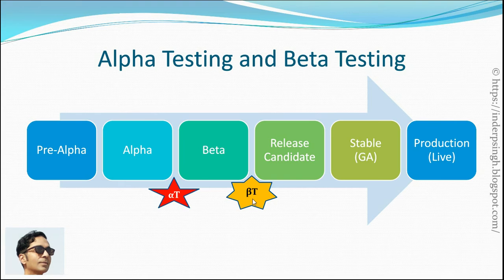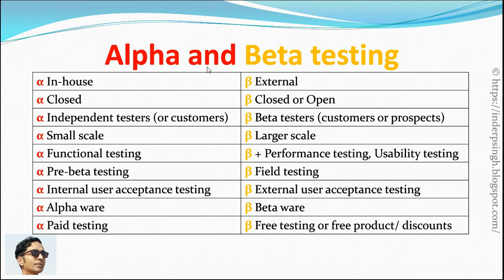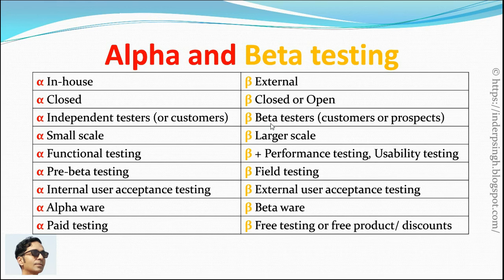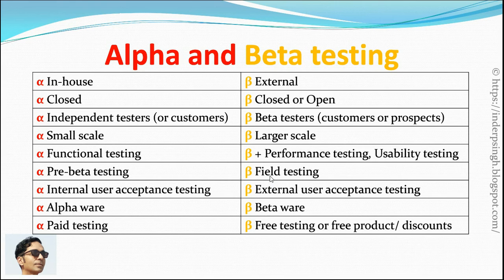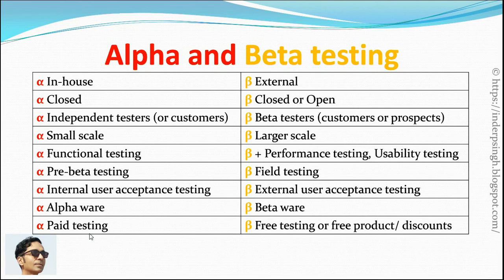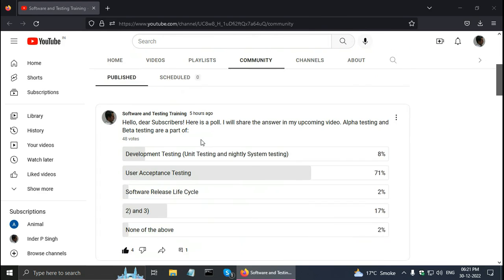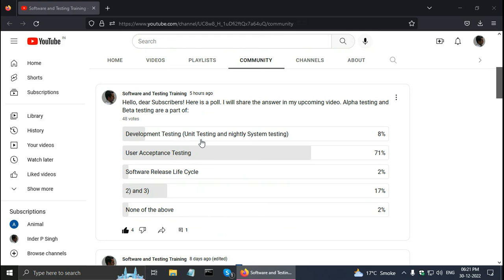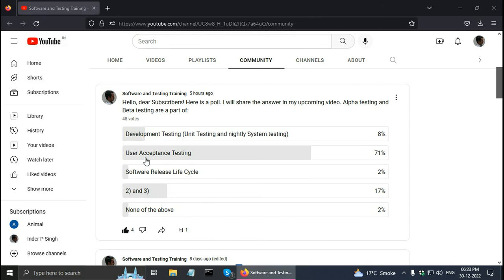Alpha Testing And Beta Testing-Alpha Testing In Software Testing-Alpha Testing Vs Beta Testing-Alpha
Alpha testing and beta testing and alpha testing in software testing is explained in this alpha testing and beta testing in software engineering tutorial that resolves the following queries:
- Alpha testing and beta testing
- Alpha testing in software testing
- Alpha testing and beta testing in software engineering
- Alpha testing vs beta testing
- Alpha testing and beta testing in software testing
- Alpha testing and beta testing difference
- Alpha testing
- Beta testing
- Alpha and beta testing
- What is beta testing
- Difference between alpha testing and beta testing
- Software testing
- What is alpha testing
- Alpha vs beta testing
- Difference between alpha and beta testing
- What is alpha and beta testing
- Testing
- Alpha beta testing
- Alpha testing example
- Alpha
- What is alpha beta testing
- Advantage of alpha testing
- Software testing tutorial
- Alpha testing in software engineering
- Software testing training
- Acceptance testing
- Manual testing
- Acceptance testing in software testing

0:00 Alpha Testing and Beta Testing Video Intro
0:22 Alpha and Beta Testing in Software Release Life Cycle
1:26 1st Difference between Alpha Testing and Beta testing
1:43 2nd Difference between Alpha and Beta Testing
1:56 3rd Difference between Alpha Testing and Beta testing
2:10 4th Difference between Alpha and Beta Testing
2:18 5th Difference between Alpha Testing and Beta testing
2:33 6th Difference between Alpha and Beta Testing
2:46 7th Difference between Alpha Testing and Beta testing
2:58 8th Difference between Alpha and Beta Testing
3:08 9th Difference between Alpha Testing and Beta testing
3:30 Alpha Testing and Beta Testing in Software Engineering Quiz Answers

This short video is on alpha testing and beta testing. They are types of testing and you should know what is alpha testing and beta testing, if you work for a product company. I explain alpha testing, beta testing and difference between alpha testing and beta testing. Software companies have a software release life cycle with phases like Pre-alpha, which has development releases, Alpha and Beta testing.